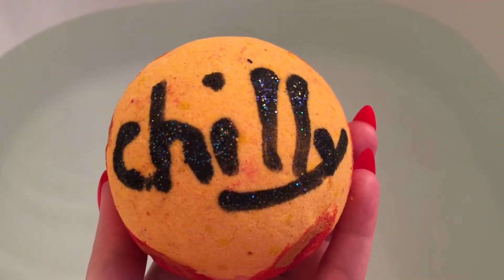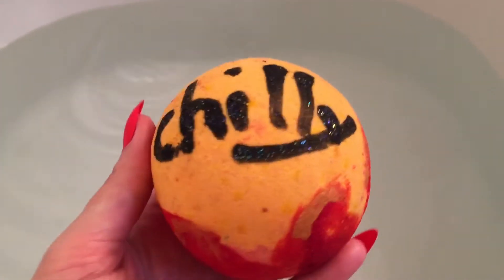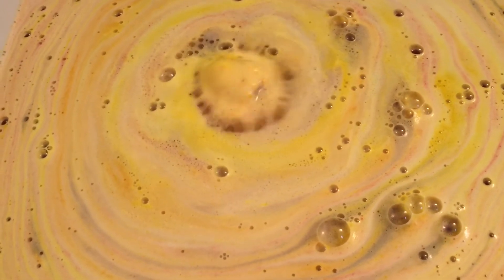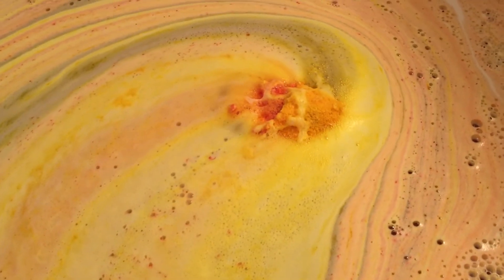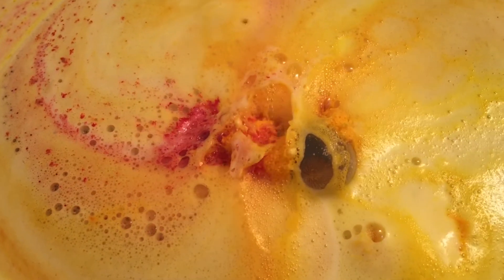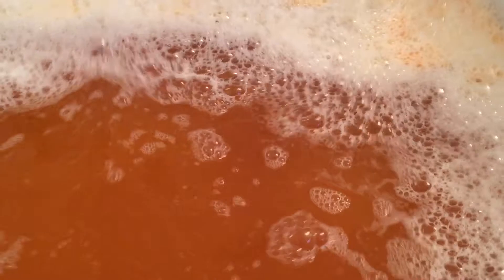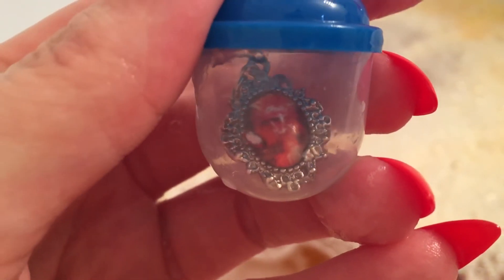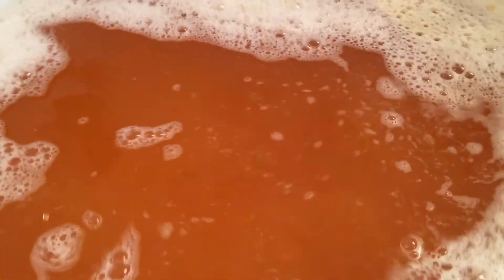Chilly bomb by Rebel Potions with Lord of Mistule type scent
This huge, heavy bomb is scented in "Lord of Misrule". I have never smelled the original fragrance but this bomb to me has a spicy cologne scent. The bomb floated and had lots of foam. The scent didn't diminish once in the water and did linger on my skin. It was nicely moisturizing, didn't stain, and turned my water a pretty reddish orange. Tucked inside was a container with a cute little charm. The imbeds created beautiful patterns in the foam and pop candy sporadically could be heard esp toward the end of the bomb. I do think this bomb was highly enjoyable.